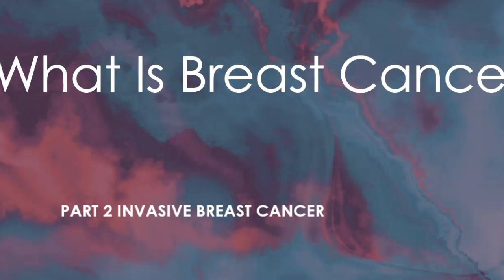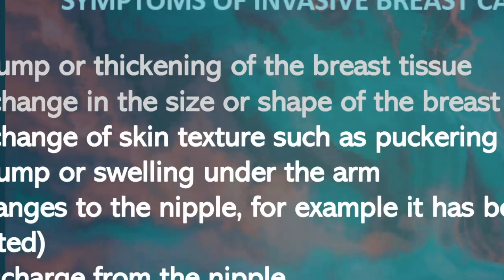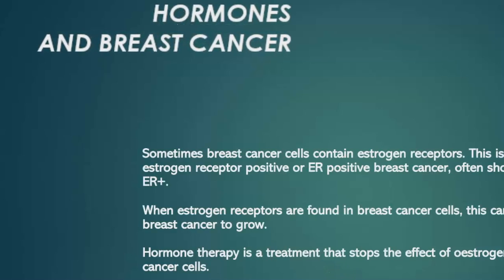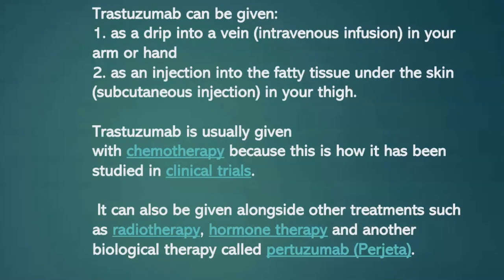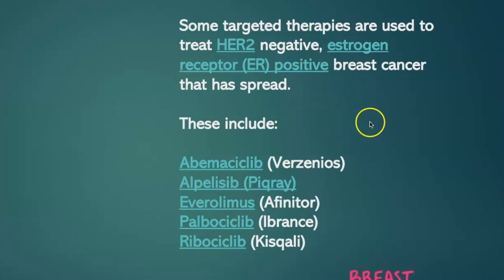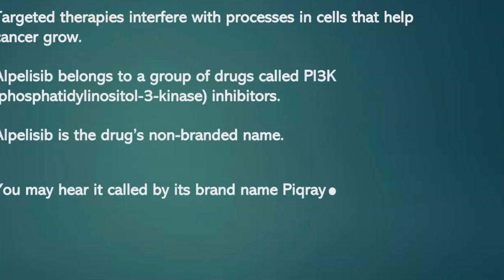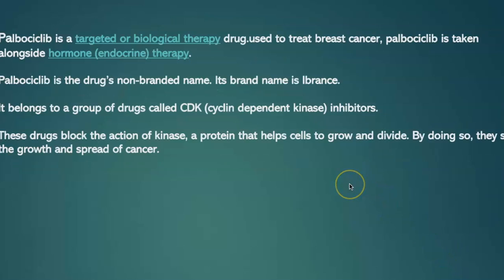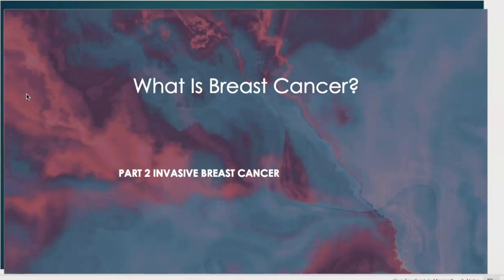Sarah Crawford Breat Cancer Vid 1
Breast Cancer Part 2: Overview of Invasive Breast Cancert